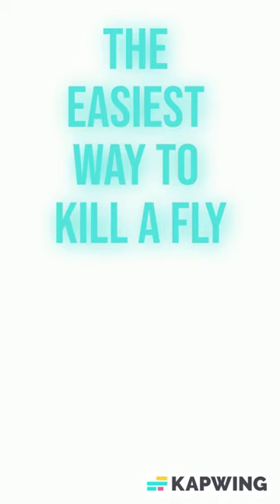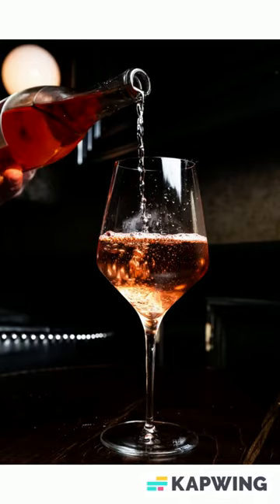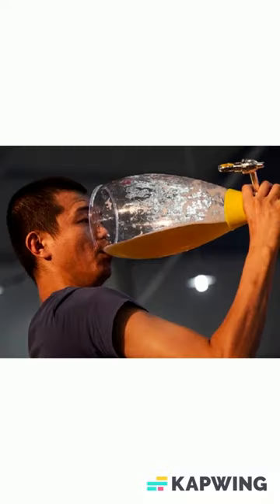The EASIEST way to kill a fly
fly is bye bye

Hey guys I Just made a complete banger it's called "Hipstop beat."